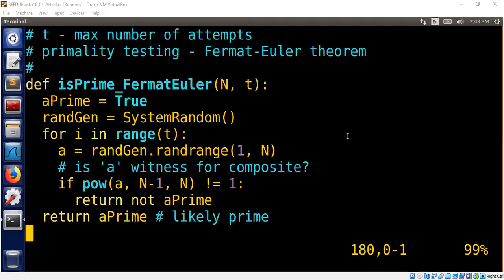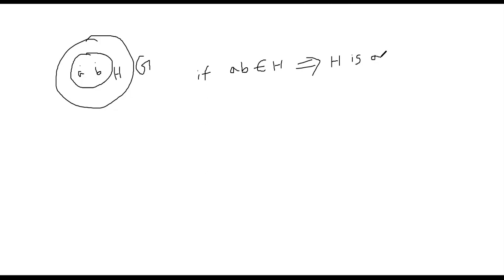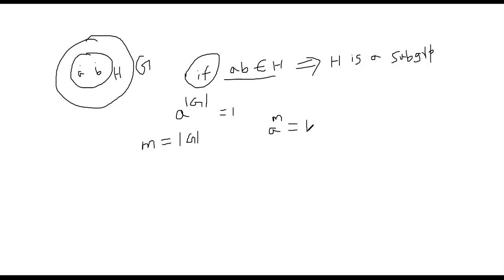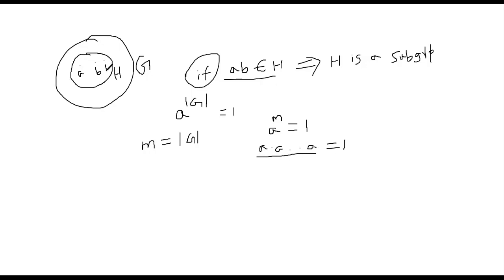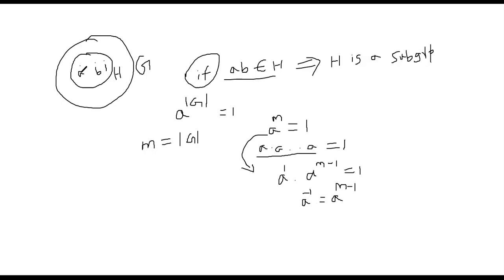Randomized Primality Testing (Fermat-Euler theorem) - Part 3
Proposition: Any closed, subset H of a given finite group G is a subgroup.

We present a proof of this proposition which is needed to analyze the randomized primality testing algorithm.